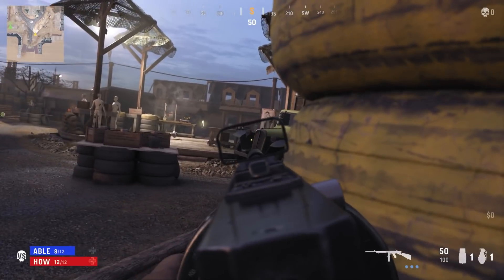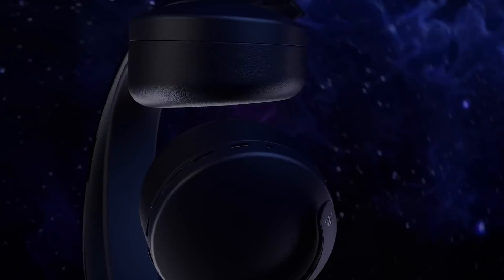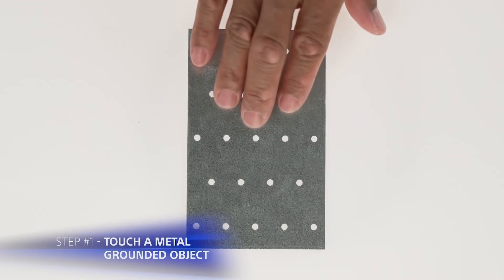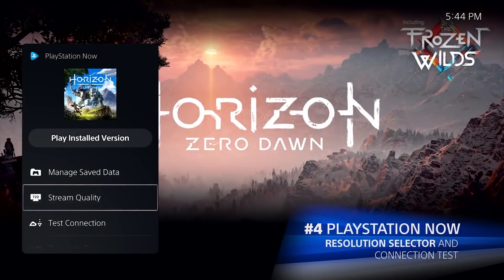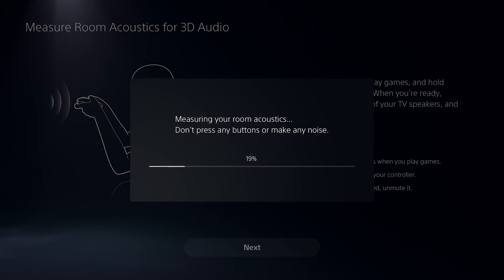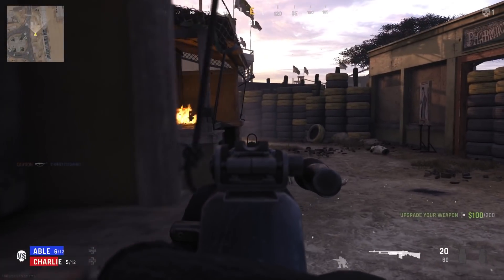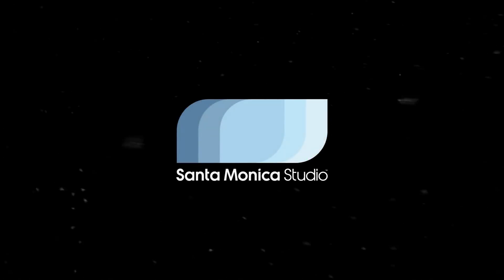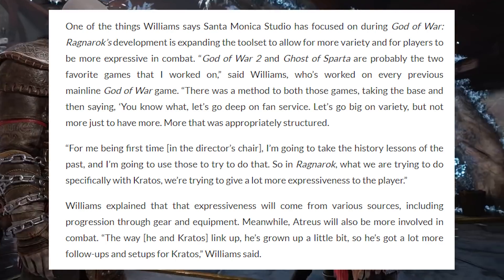NEW PlayStation 5 System UPDATE Drops! Plus CRAZY God of War Ragnarok Info LEAKS! | TSPNR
NEW PlayStation 5 System UPDATE Drops, Plus CRAZY God of War Ragnarok Info LEAKS! A HUGE PS5 Firmware Update is Available to Download Now, which includes SSD Expansion and more, plus Sony’s Latest Studio Firesprite studio is expanding, and new information has dropped about God of War: Ragnarok’s combat that you don’t want to miss. All this and much more in today’s edition of TSPNR, lets get into it!

Time Stamps:
0:00 intro
0:41 The 2nd Major PS5 Update of the Gen is here, which includes SSD Expansion and more...all the juicy details!
4:17 Sony’s Latest Studio Firesprite studio is expanding
6:31 NEW info has dropped about God of War: Ragnarok’s combat that you don’t want to miss!

PSN: SaltIest_Gaming
Xbox GT:SaltiestGaming
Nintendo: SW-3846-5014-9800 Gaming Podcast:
The Saltiest Gaming Podcast Thursday's @ 8pm Est on my YouTube